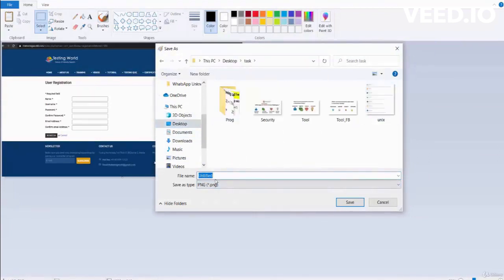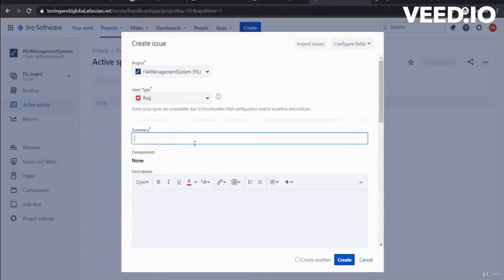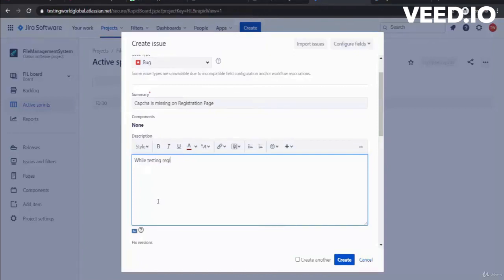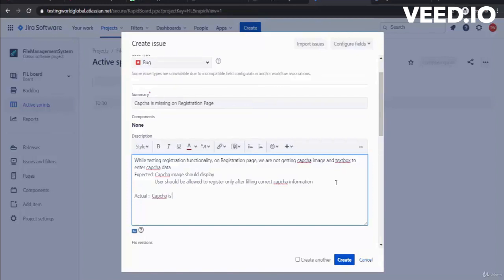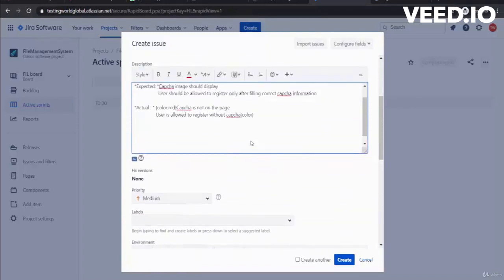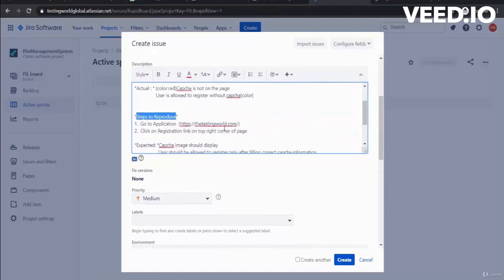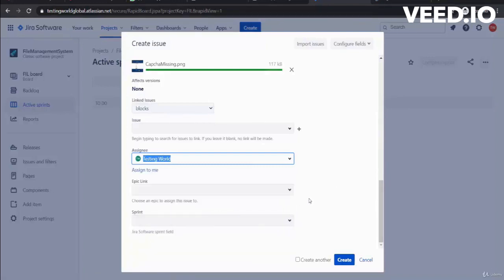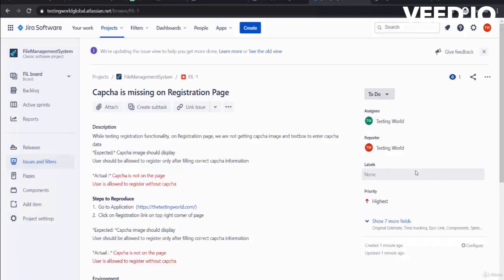Jira Software Testing Tool